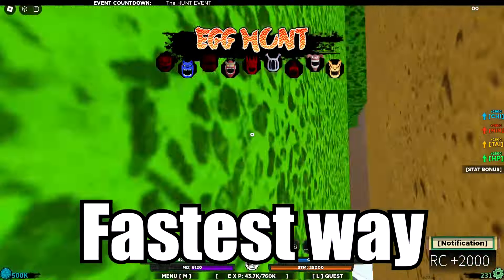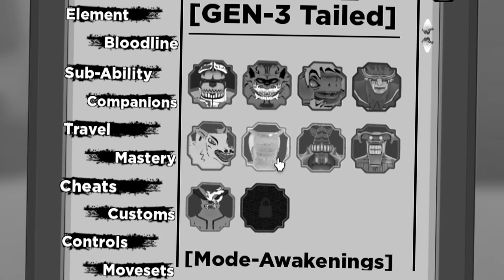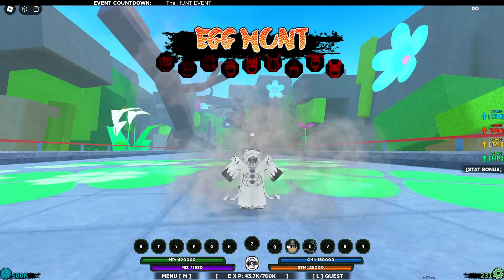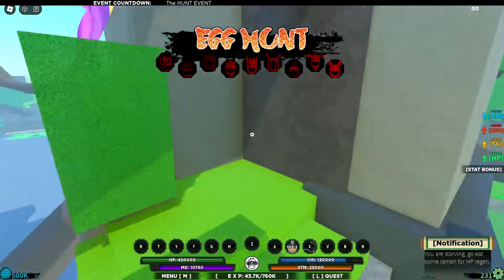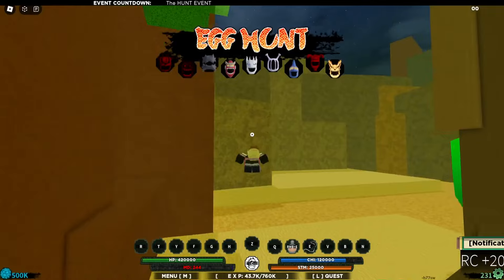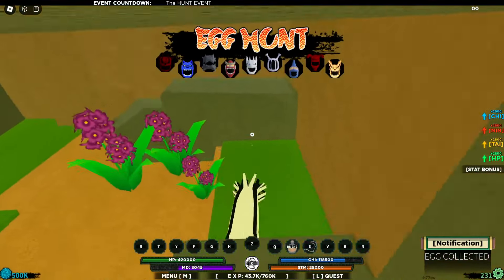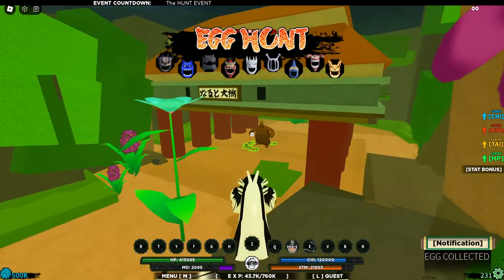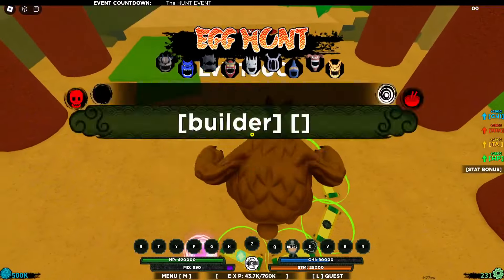Do This Now To Get 500K RELLcoins Every 30 Seconds In Shindo Life THE HUNT EVENT Update!!